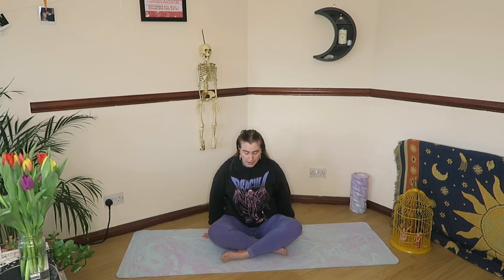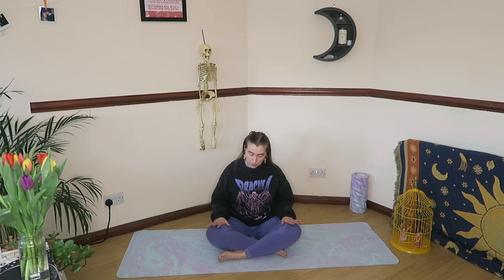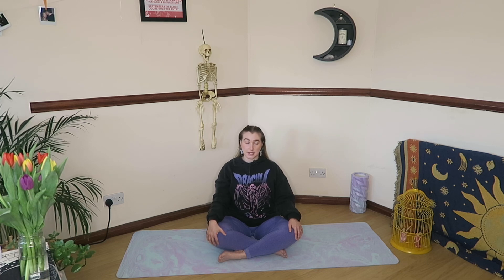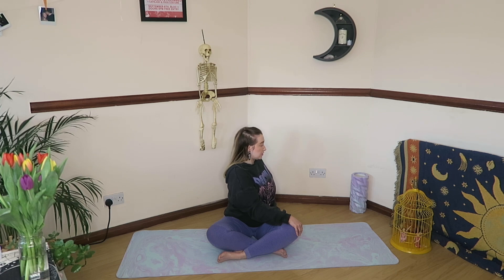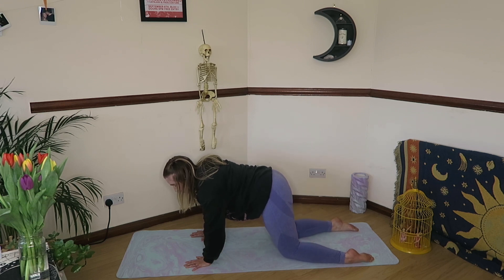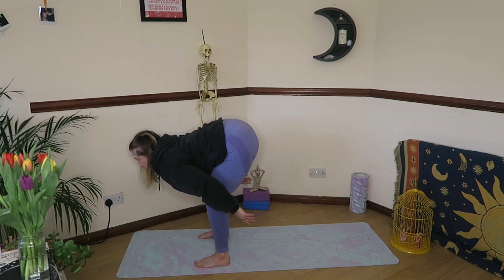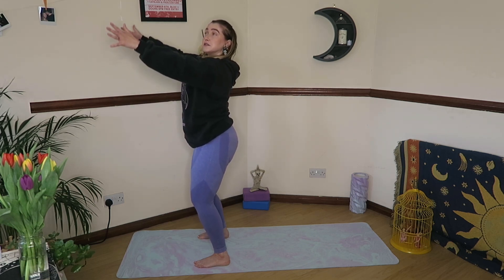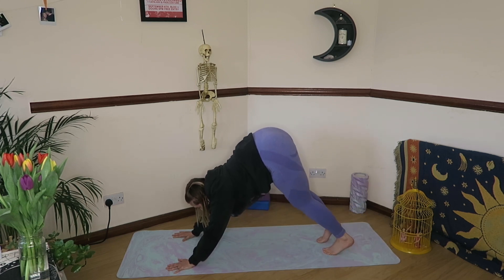slow flow yoga for beginners | 30 minute full body vinyasa flow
a full body slow flow yoga class for everyone including beginners - move with your breath & feel good!

intro & outro music by the talented (& dare i say sexy) martin macdonald - you can find him

CHAPTERS
00:00 intro & grounding
03:29 twist & stretch
08:00 core stability & cat cow
10:30 downward dog
11:03 forward fold & sun salutations
15:31 warrior 2/peaceful warrior/extended side angle flow (right side)
19:00 warrior 2/peaceful warrior/extended side angle flow (left side)
21:00 star pose & wide leg forward fold
22:36 reverse triangle & triangle flow
25:25 child's pose & chill